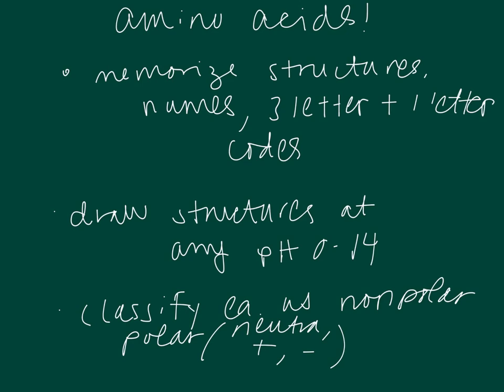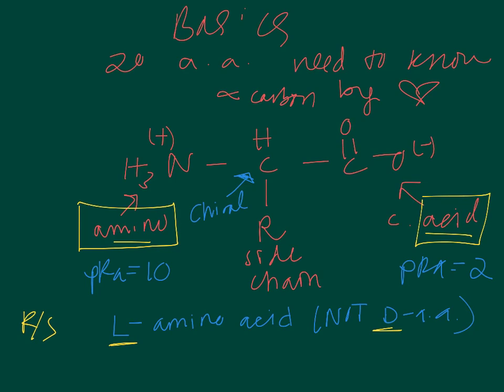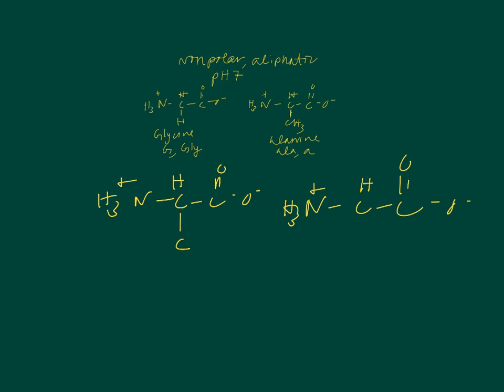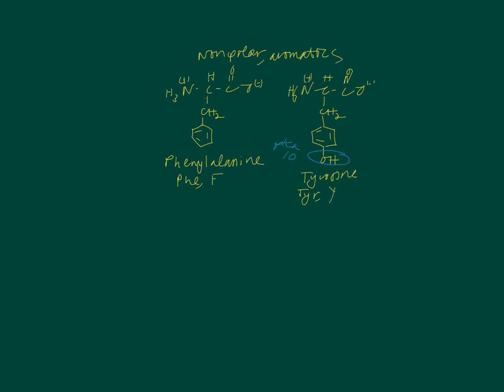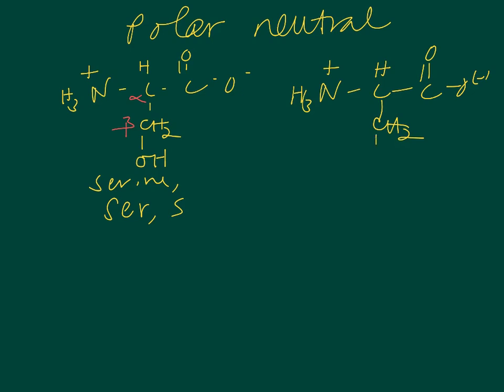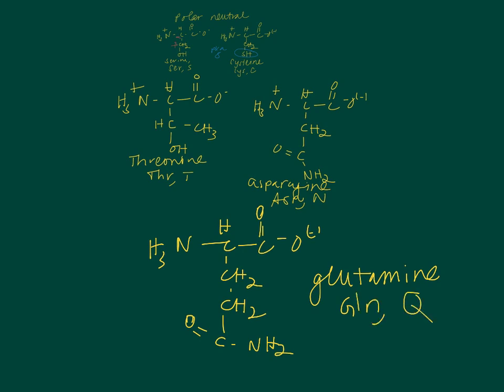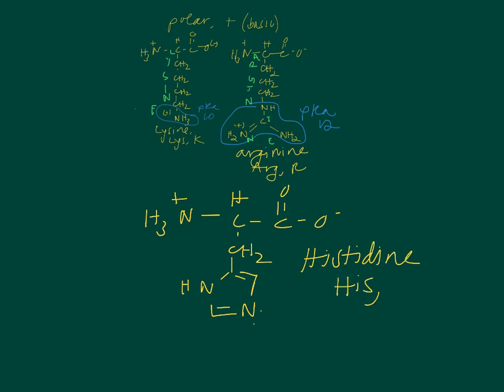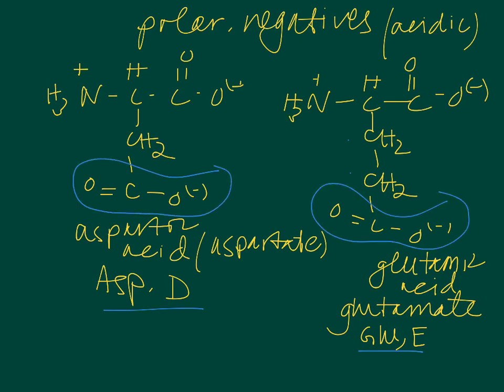Amino acids (Dr Terrell)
Demonstrates how to draw each of the 20 amino acids, and their corresponding 1 and 3 letter codes. Video was made for undergraduate students at University of MN, Rochester enrolled in my biochemistry course.